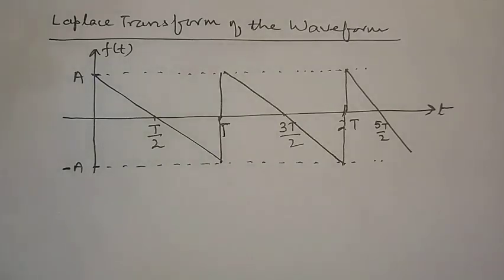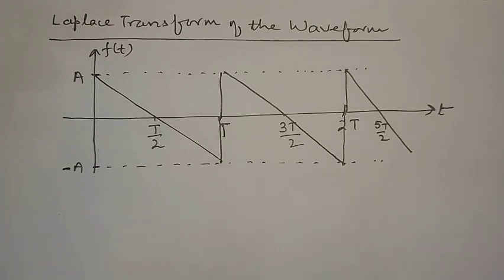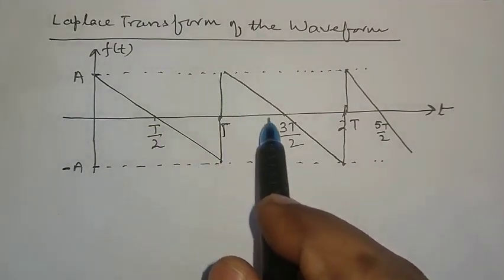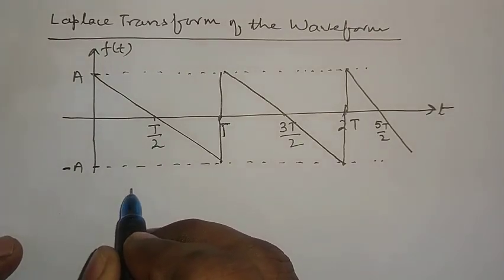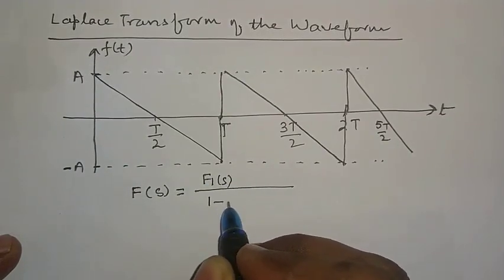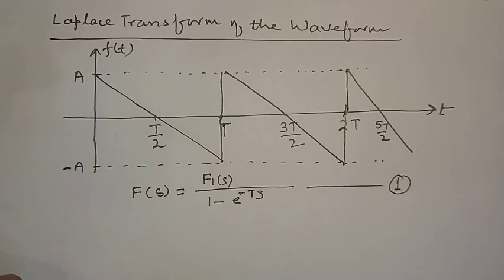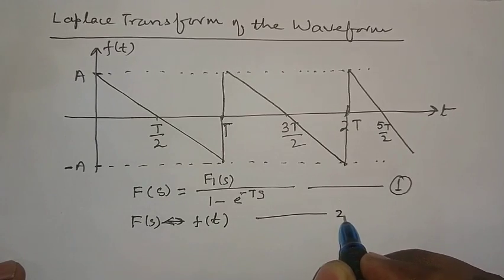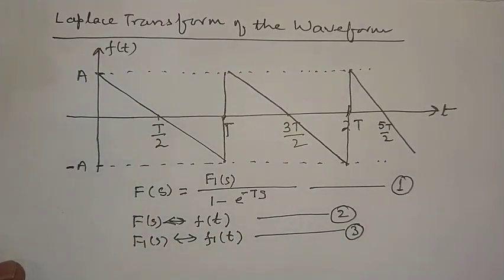Laplace Transform of Waveforms (Numerical 5) by Dr. S. K. Mittal